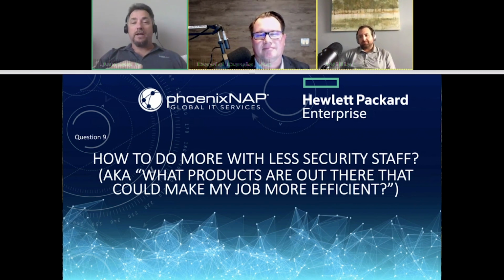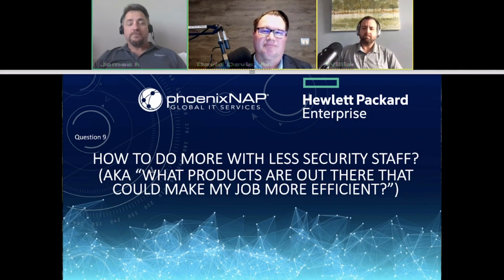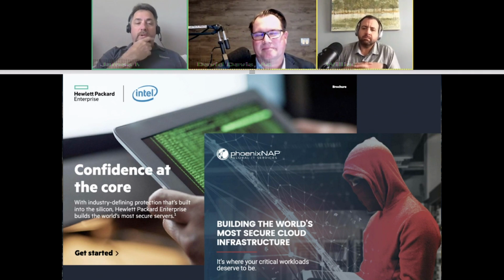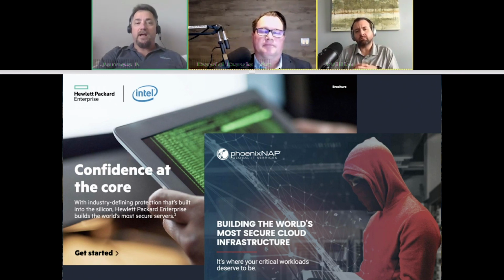Key Trends and Observations in Information Security PanelCast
Concerned about security? We all are! But the question is - what should you, as an IT Pro, do about it? Where do you invest your limited time and security budget?

To get answers to these questions and learn how to maximize your security investment, join us on this PanelCast discussion! With our panel of security experts, we’ll discuss key trends and observations in information security, the current security challenges facing IT organization today, the most innovative security solutions available today, and how to easily get started improving your company's security, with limited time and budget.

What are your most burning enterprise security questions? Enter your question when you register and we’ll be posing the best questions to our panel of experts on the live event!